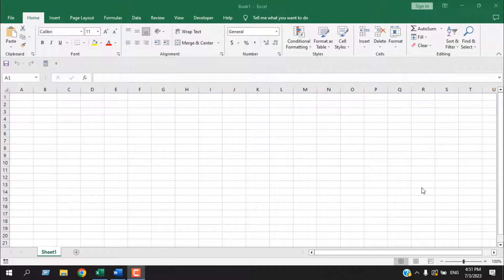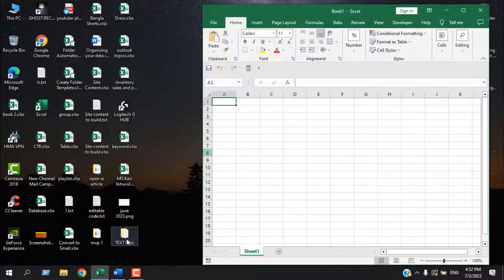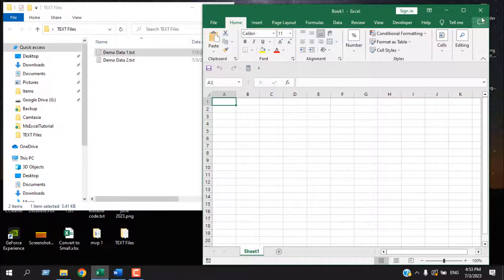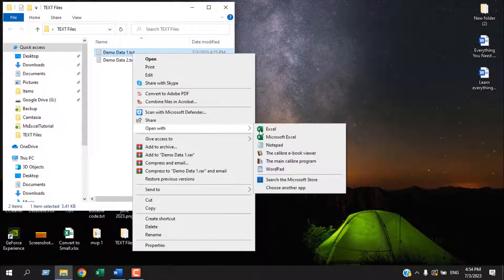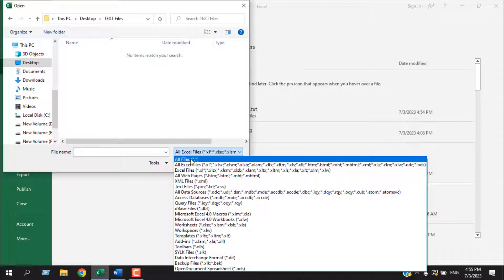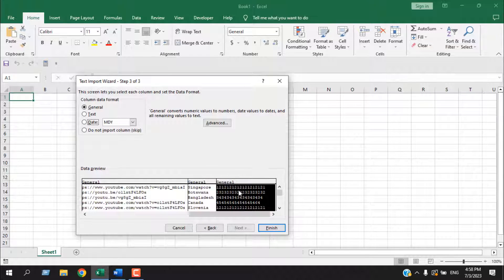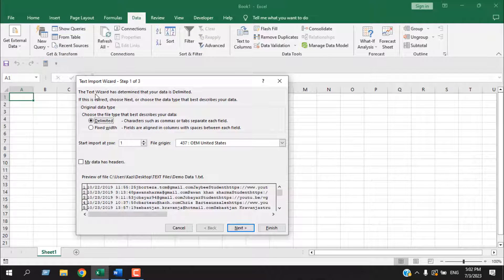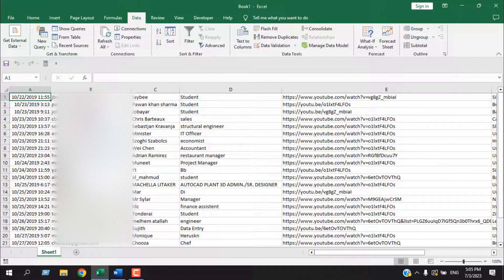How to Open txt Or Text File in Excel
*Four Easy Ways to Open .txt or Text Files in Excel*

Opening a .txt or text file in Microsoft Excel can be a useful way to organize and analyze data. In this article, we will explore four different methods to open .txt or text files in Excel, providing you with a range of options to suit your preferences. Let's dive in and learn how to seamlessly import text files into Excel.

1. *Drag and Drop:*
One of the simplest ways to open a .txt or text file in Excel is by using the drag and drop method. Here's how:
   a. Locate the .txt or text file on your computer.
   b. Open a new Excel workbook.
   c. Arrange the Excel window and the folder containing the text file side by side.
   d. Click and hold the text file, then drag it into the Excel window.
   e. Release the file within the workbook area.
   f. Excel will automatically open the text file in a new workbook, organizing the data into columns.

2. *Right-click and Open with Excel:*
This method allows you to directly open a .txt or text file using the "Open with" option. Here's how:
   b. Right-click on the file to open the context menu.
   c. From the menu, select the "Open with" option, and then choose "Excel."
   d. Excel will open a new workbook, importing the data from the text file into columns automatically.

3. *From Get External Data:*
Excel provides a powerful feature called "Get External Data" to import text files. Here's how you can utilize this method:
   a. Open a new or existing workbook in Excel.
   b. Go to the "Data" tab in the Excel ribbon.
   c. Click on the "Get External Data" button in the "Get & Transform Data" section.
   d. From the dropdown menu, select "From Text."
   e. In the file explorer window, locate and select the desired .txt or text file.
   f. Click on the "Import" button.
   g. The "Text Import Wizard" will guide you through the process of configuring import settings for the text file.
   h. Once you have finished configuring the settings, click on the "Finish" button to open the file in Excel.

4. *File - Open:*
The traditional "File - Open" method can also be used to open .txt or text files in Excel. Here's how:
   a. Launch Microsoft Excel on your computer.
   b. Click on the "File" menu in the top left corner of the Excel window.
   c. From the dropdown menu, select "Open."
   d. In the "Open" dialog box, navigate to the folder where the .txt or text file is located.
   e. Change the file type filter to "All Files (*.*)" or "Text Files (*.txt)" to display the text files.
   f. Select the .txt or text file you want to open and click on the "Open" button.

Opening .txt or text files in Excel is a straightforward process that offers convenient ways to organize and analyze data. Whether you prefer the simplicity of drag and drop, the quick right-click method, the flexibility of Get External Data, or the classic File - Open approach, you can choose the method that best suits your needs. With these four methods at your disposal, you can easily import text files into Excel and unlock the powerful data analysis capabilities the software provides. If you want to learn how to open .csv file in excel here is how; How to Open CSV File in Excel